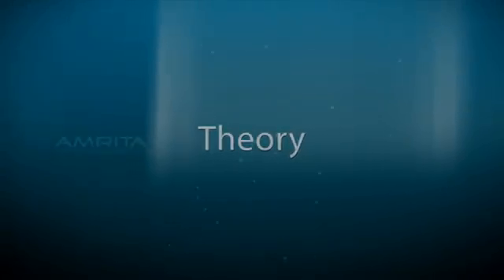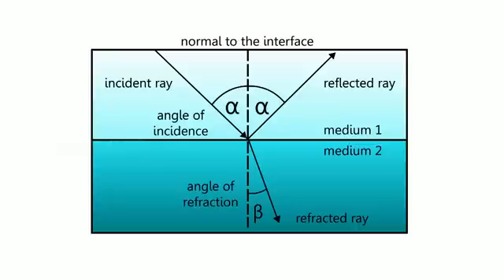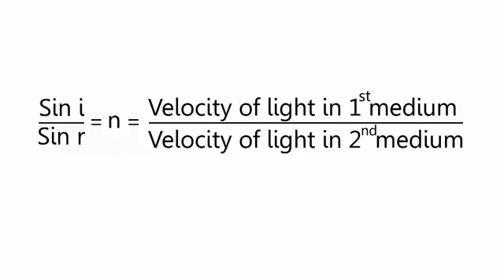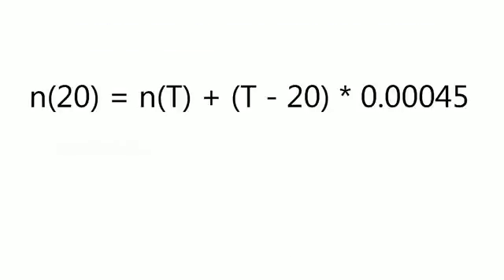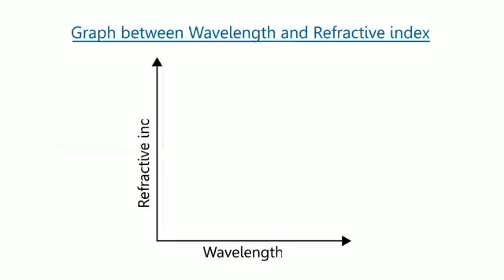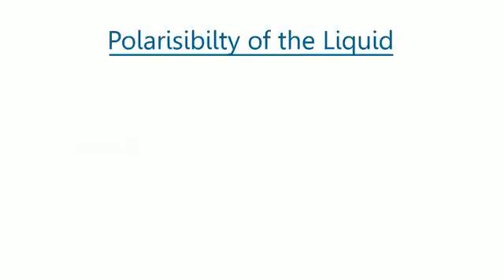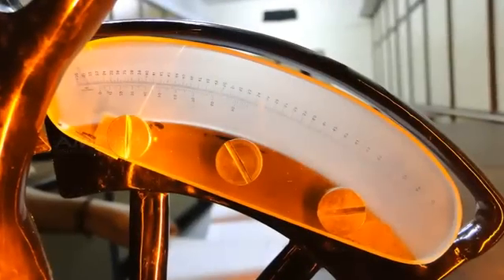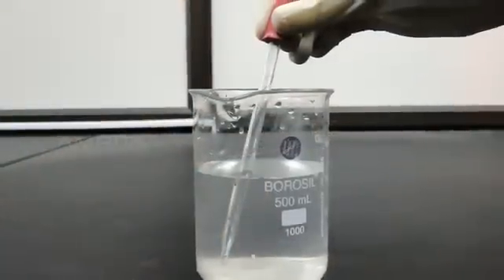Abbe s Refractometer Amrita University